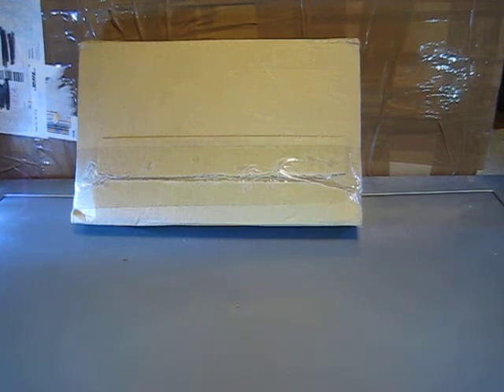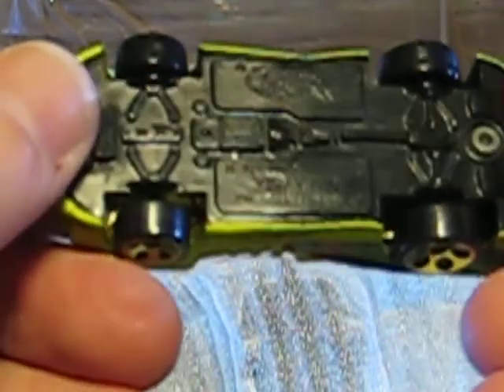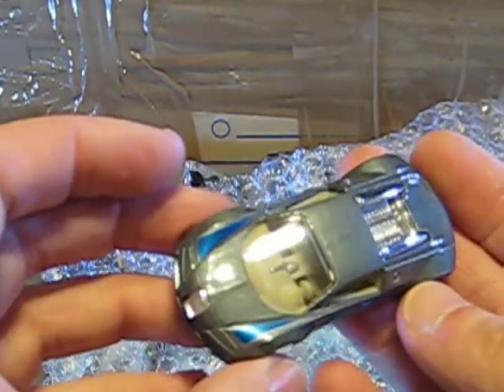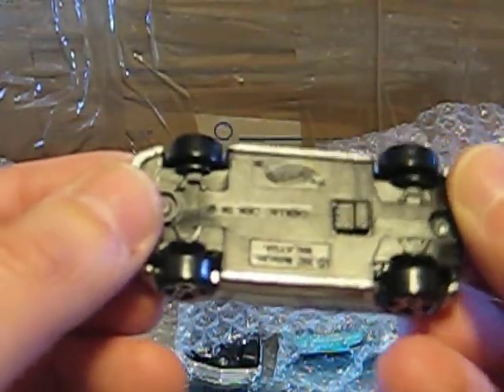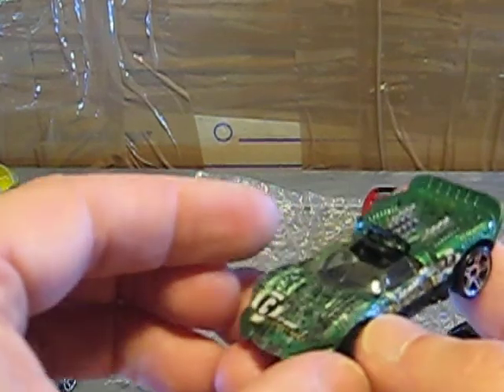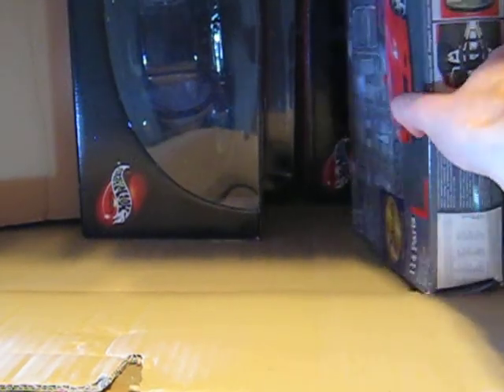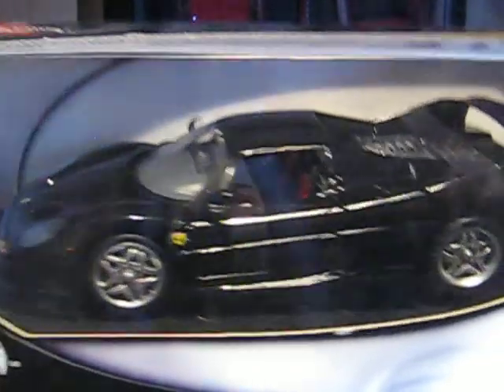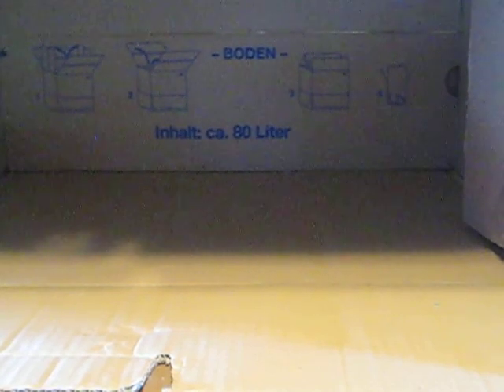Unboxing No1 Ebay haul 1/64 1/18 1/24 auctioned Hot Wheels Matchbox Siku Revell Eleonor Ferrari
My first unboxing video: I opened two boxes I auctioned last week on Ebay. Let's see, what's inside.